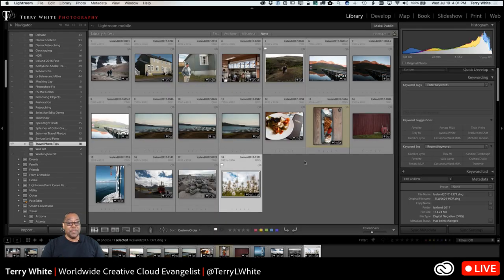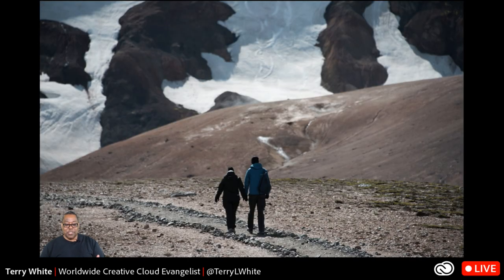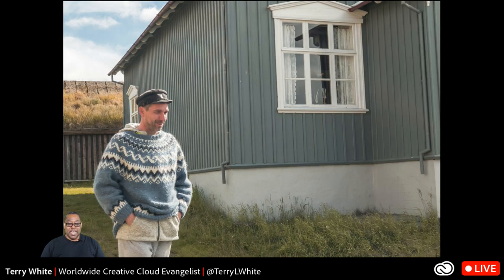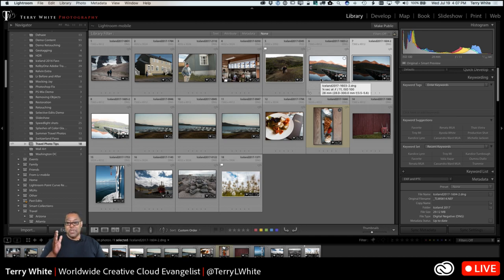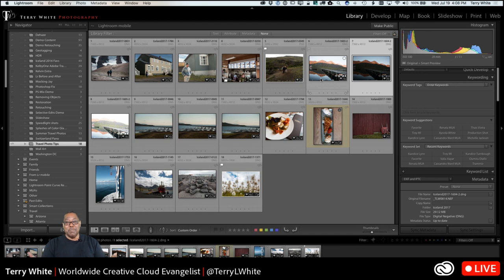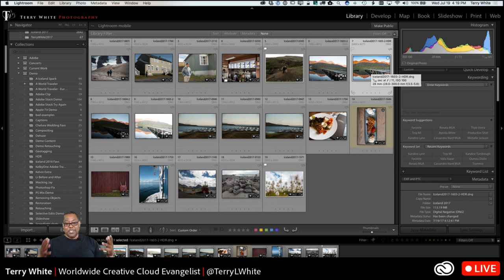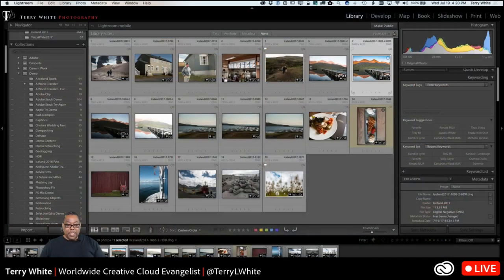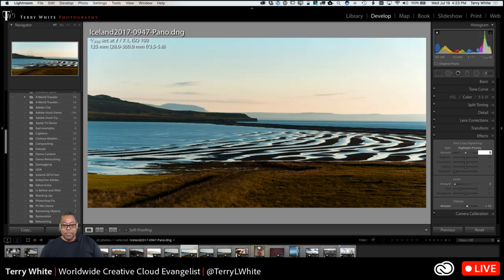How to Improve Your Travel Photos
Adobe Evangelist Terry White shares tips on how you can improve your travel photos before and after you take them.